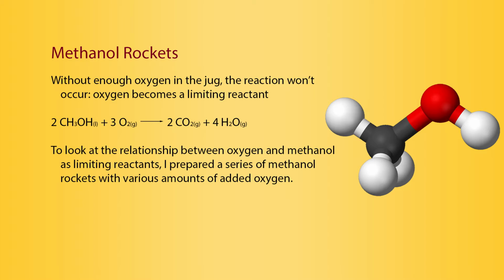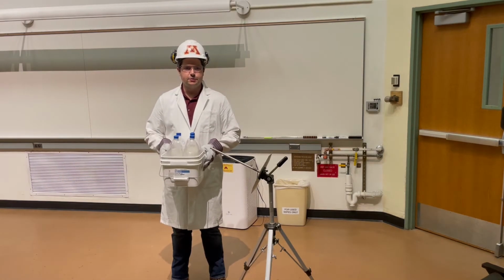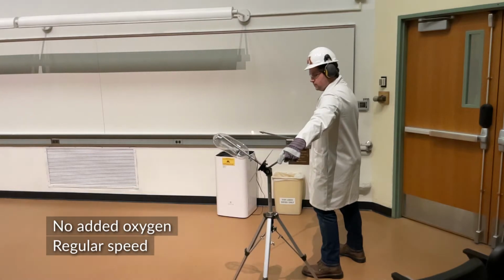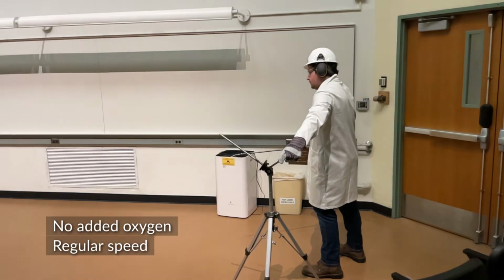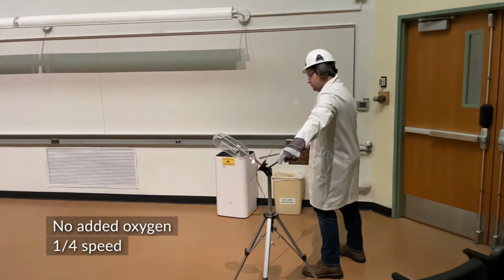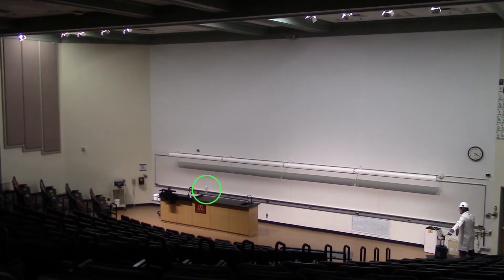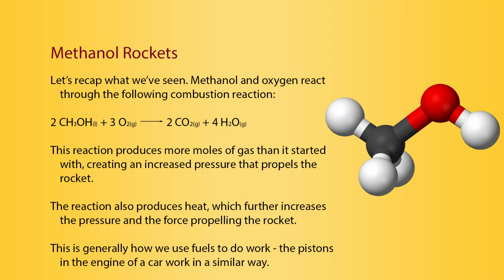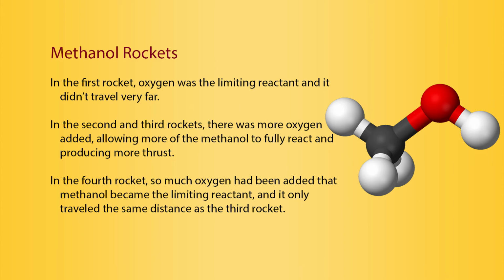Methanol Rockets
Using the combustion of methanol to launch rockets. The effect of oxygen as a limiting reactant in combustion reactions is demonstrated.